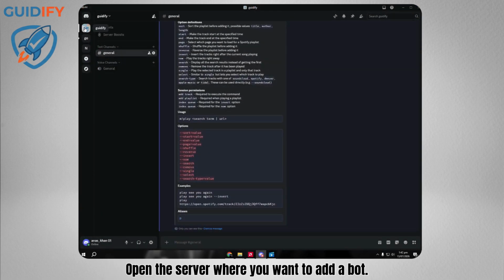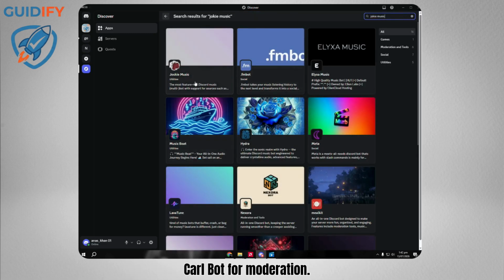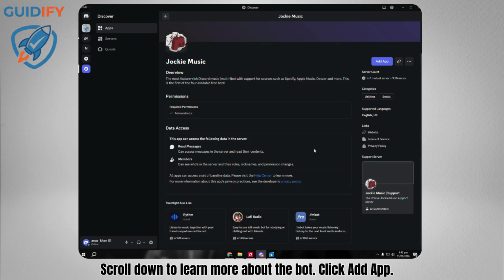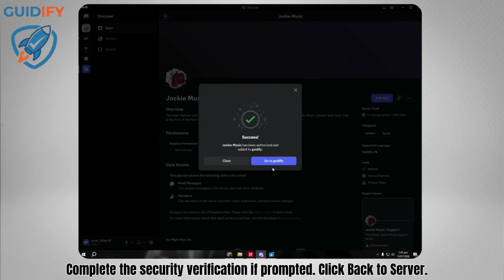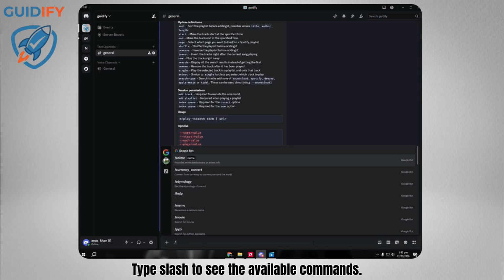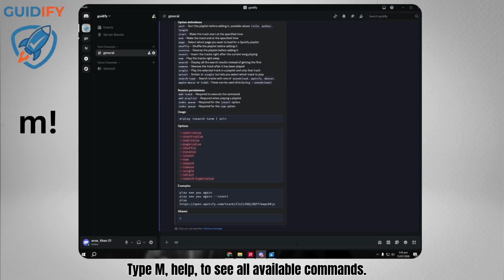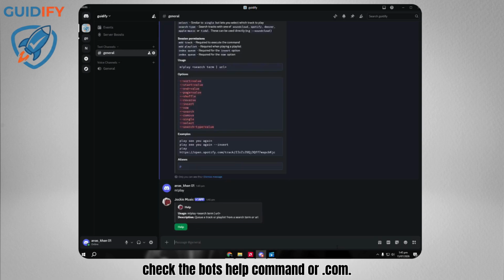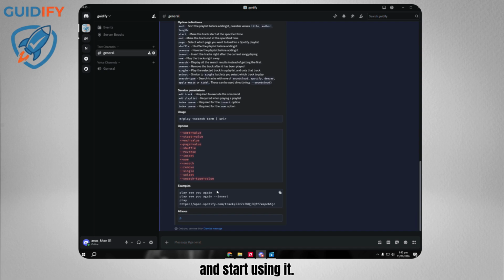How To Add Bots To Your Discord Server (Easy Guide)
In this video, you'll learn how to add bots to your Discord server in just a few simple steps. Follow this easy guide to invite bots, authorize them, and start using their features to enhance your server.